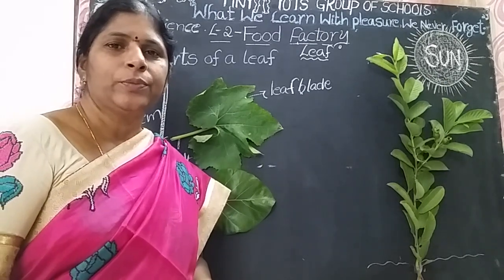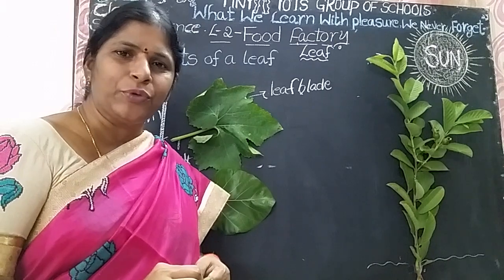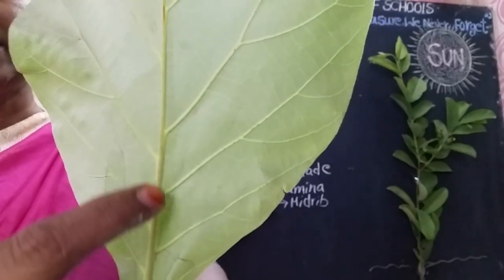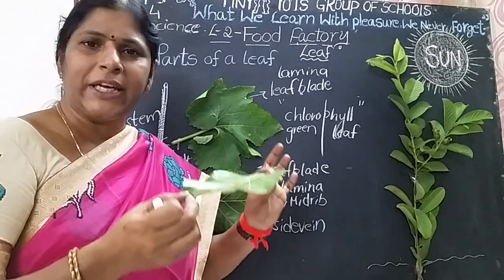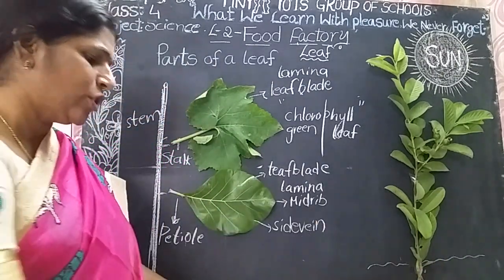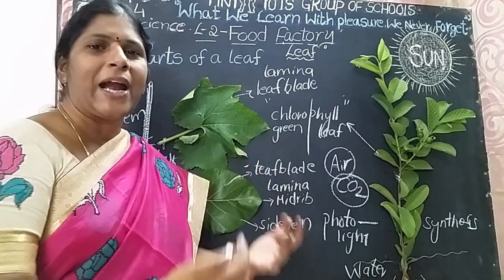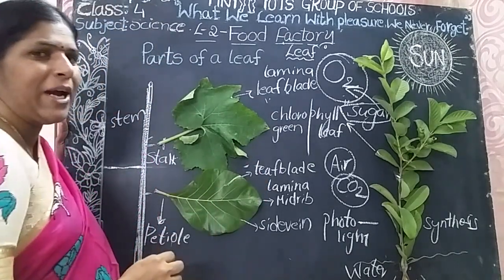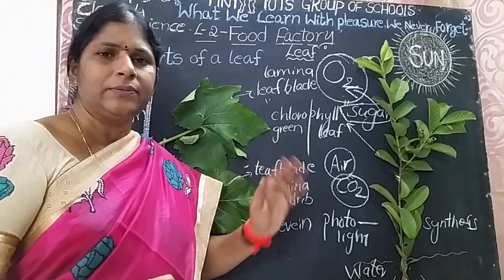4 class science (4-9-20)